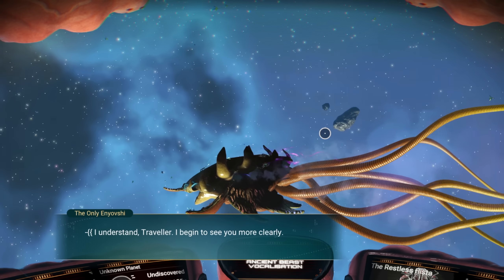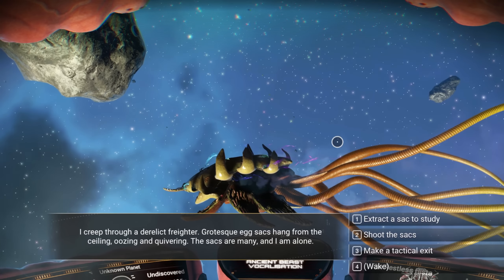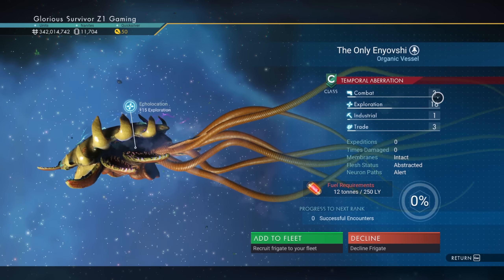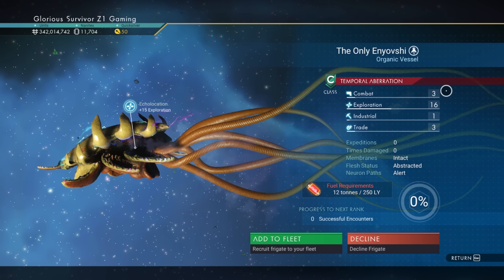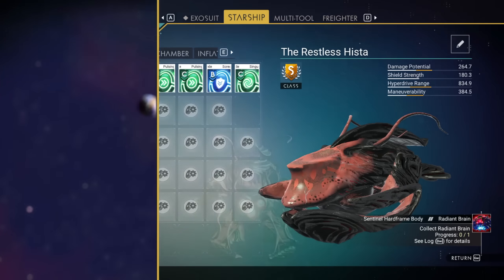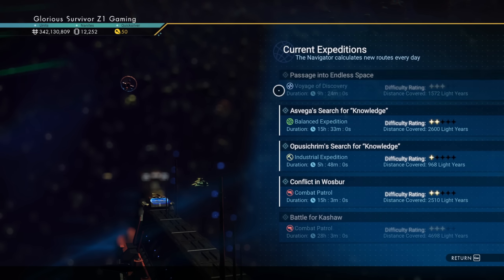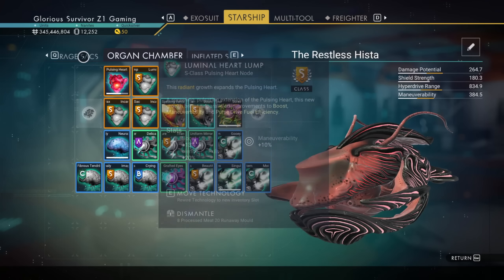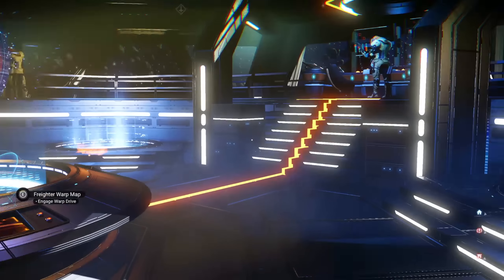Dream Aerial And LIVING FRIGATE ! No Mans Sky Endurance Update !